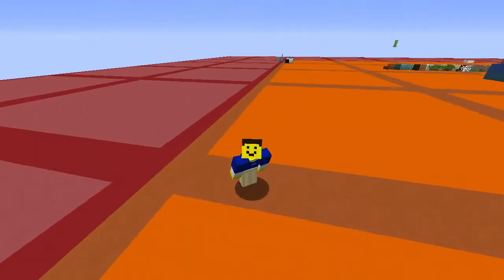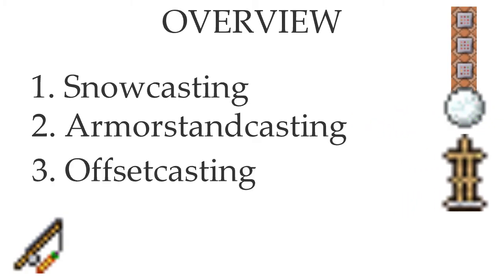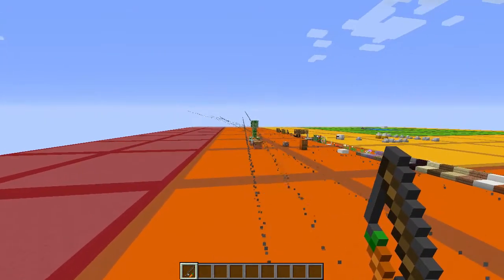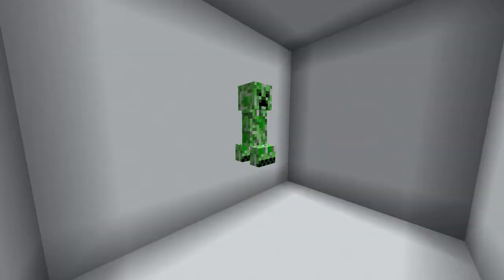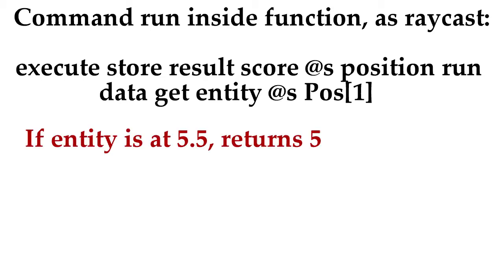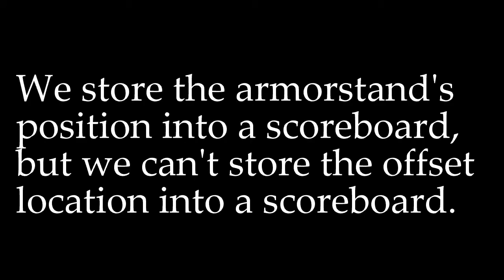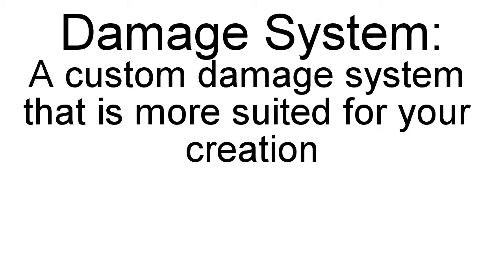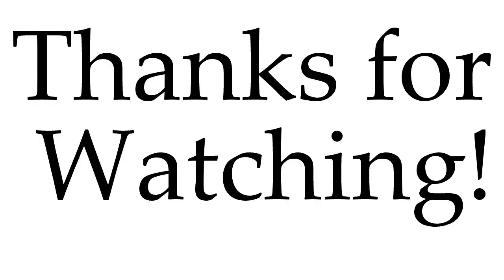Comprehensive Look at Minecraft Raycasting